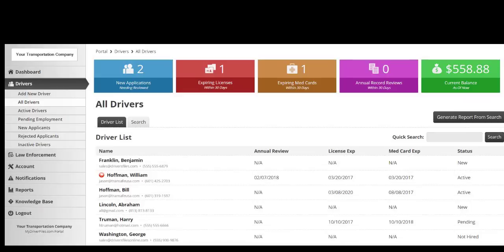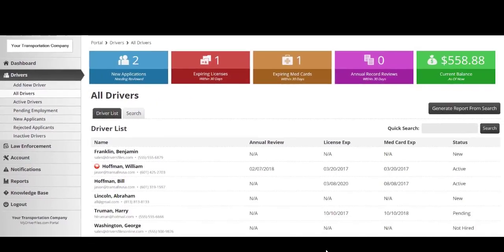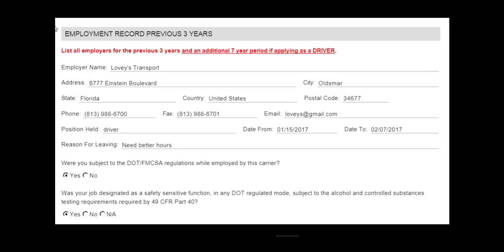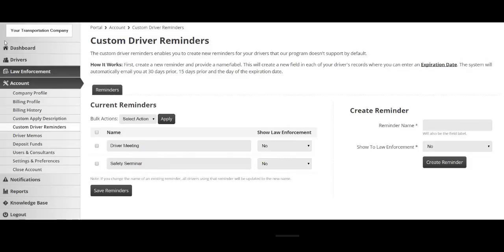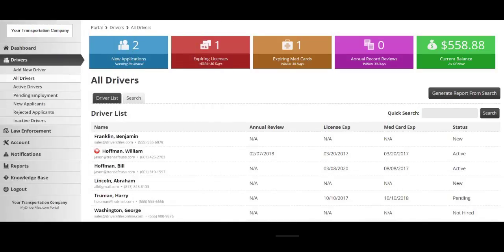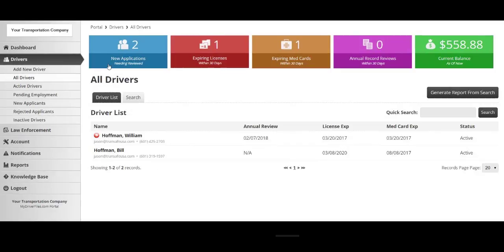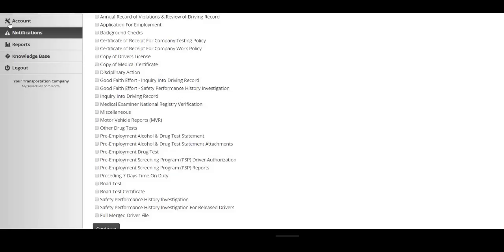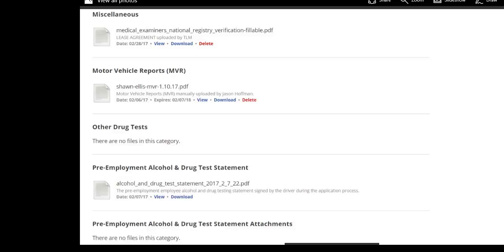Tips when using Drivers Files Online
Several Tips when using Drivers Files Online.